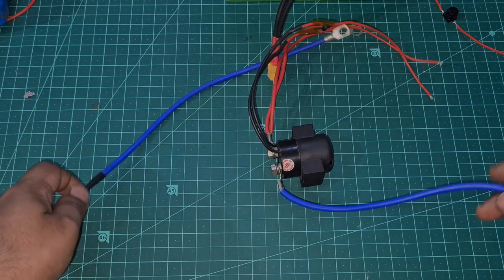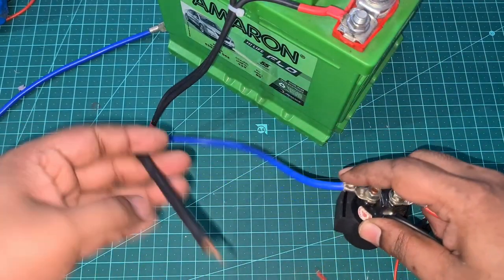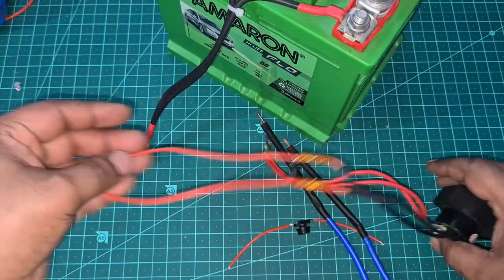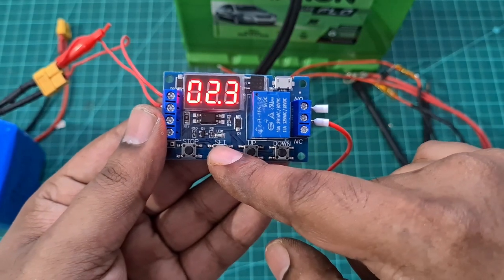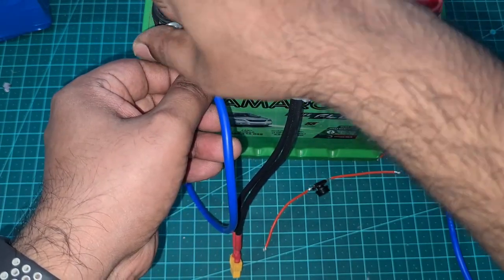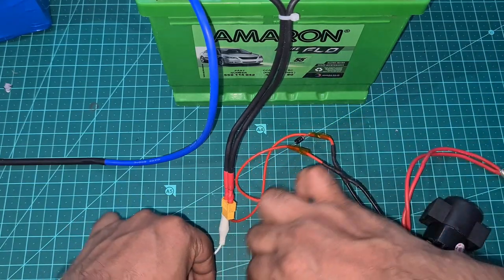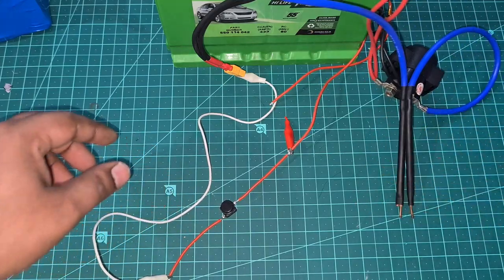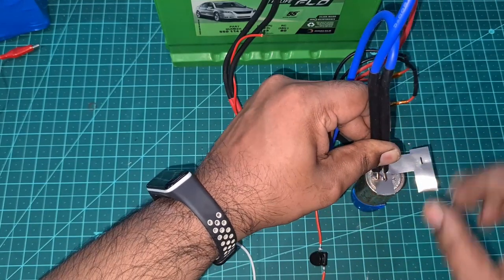EASY DIY! Lithium battery Spot Welder Using Car battery and Relay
Contents:

0:00 - Introduction
0:30 - Things need & Connection overview
3:25 - Assembly
5:24 - Spot Welder testing
8:15 - Conclusion

Hey guys, in this video we are taking a look at building a spot welder using a bike starter relay rated at 80A and car battery.

You can buy batteries form the website below.

other spot welders to consider.